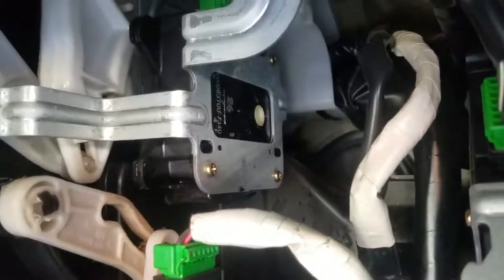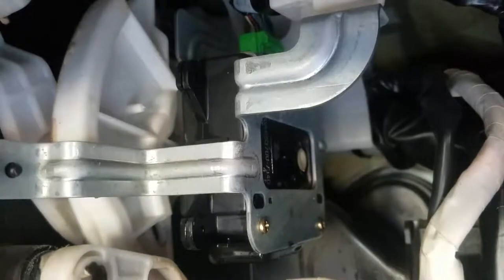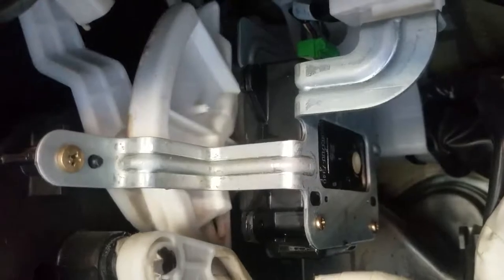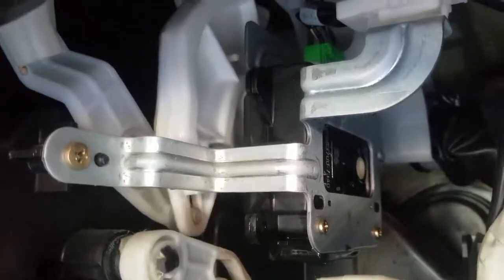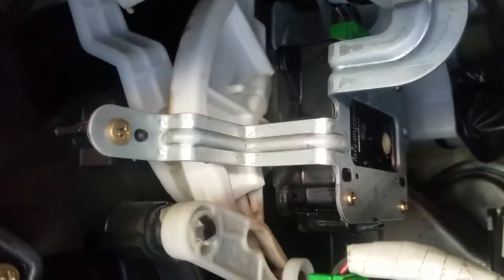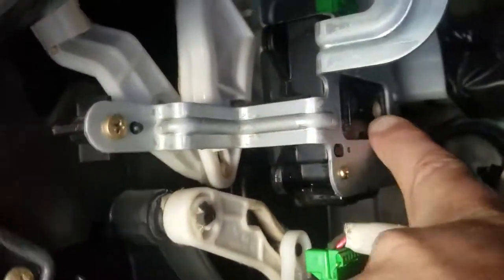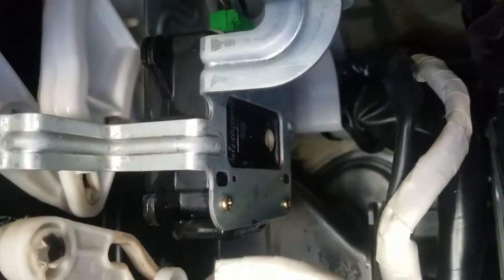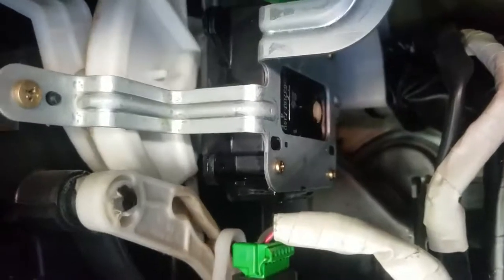Subaru Outback / Legacy 2005 to 2009 Vent Actuator Noise fix - The easy way.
This was done on my 165,000 mile 2005 Outback LLBean H6. Drilled a hole next to the main shaft in the servo so that I can spray some Deoxit 5 in it. Make sure the hole is shallow, STOP as soon as you pass through! You do not want to drill into the contact fingers! Cycled it through 20 or 30 times sprayed some more Deoxit 5, cycled it a few more times. Finished with spraying a decent amount of Deoxit Fader lube in there and cycled it for 10 or so times. The jittering and noise is now gone. Air blows where it supposed to. If it needs more lube in the future, the servo with the hole in it can be accessed with a spray can and extended tip by simply sliding out the owners manual cubby in the glove box out. No need to replace the servo. Just needed some contact cleaning and lube.